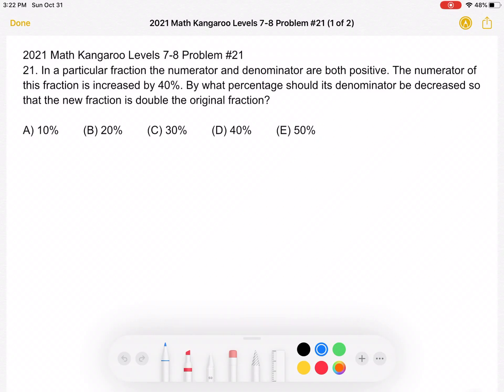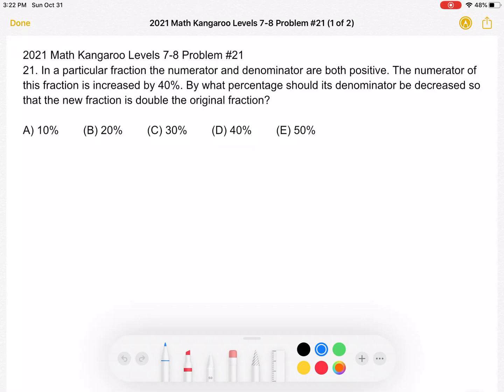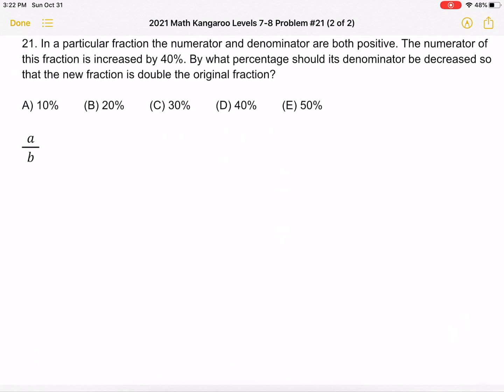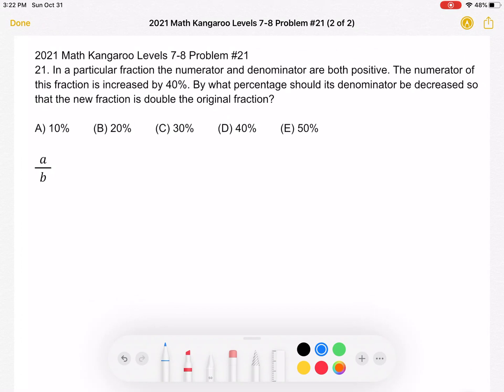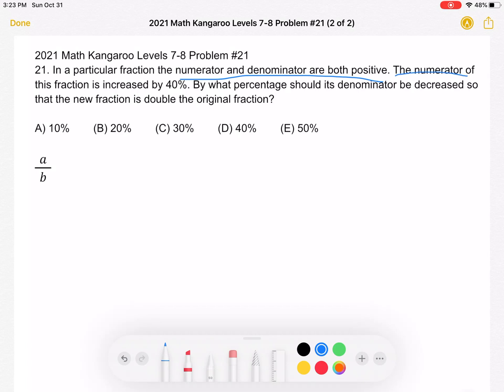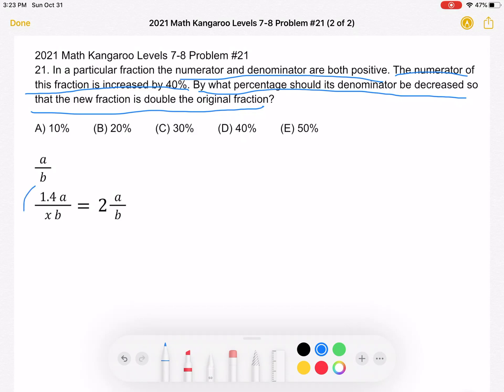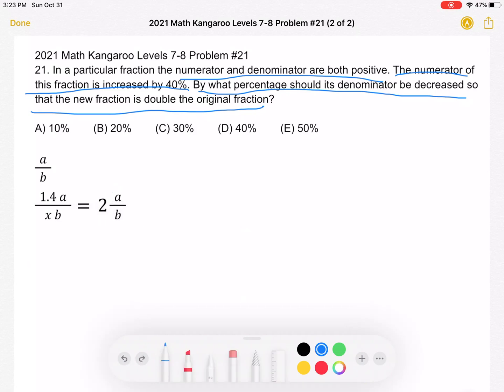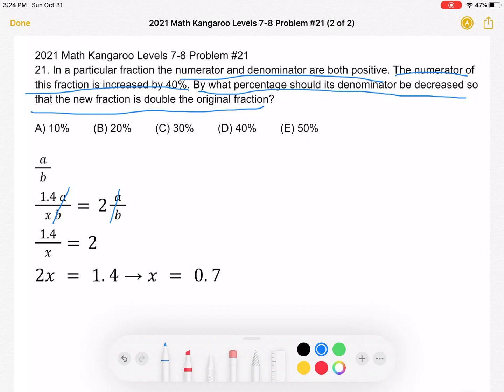2021 Math Kangaroo Levels 7-8 Problem #21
2021 Math Kangaroo Levels 7-8 Problem #21
21. In a particular fraction the numerator and denominator are both positive. The numerator of this fraction is increased by 40%. By what percentage should its denominator be decreased so that the new fraction is double the original fraction?